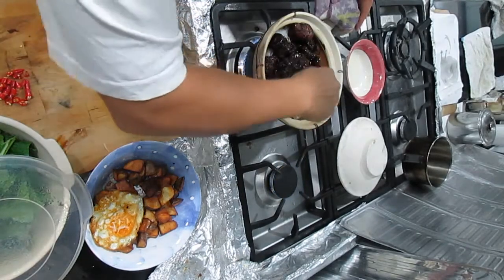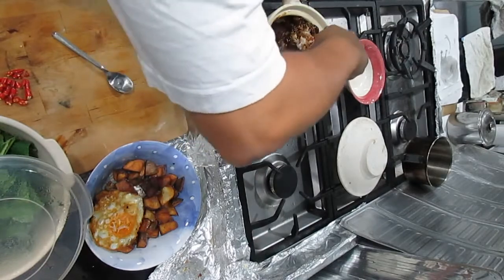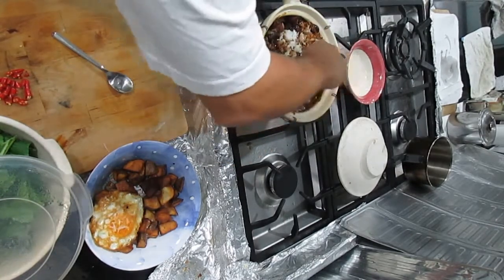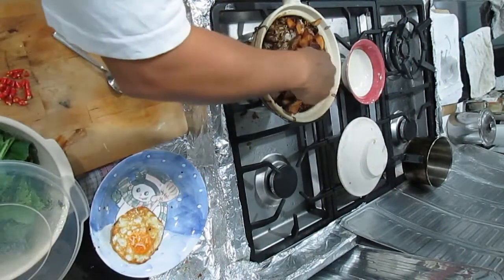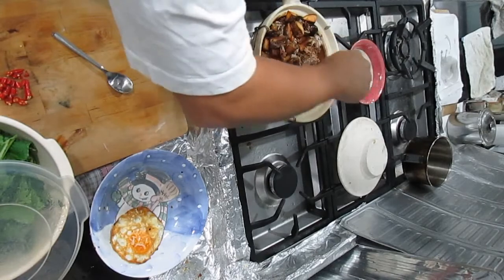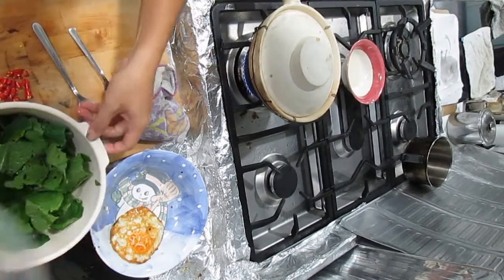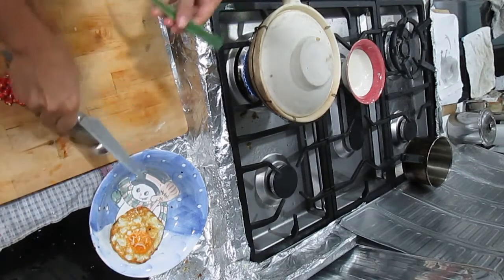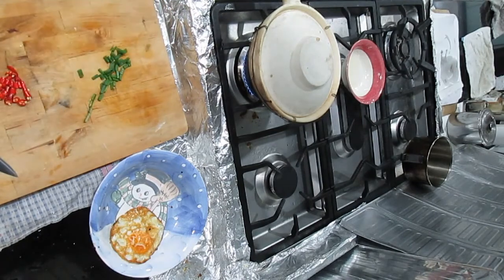Claypot Rice, P2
Part 2/2 of Claypot Rice
Gerryko cooks claypot rice